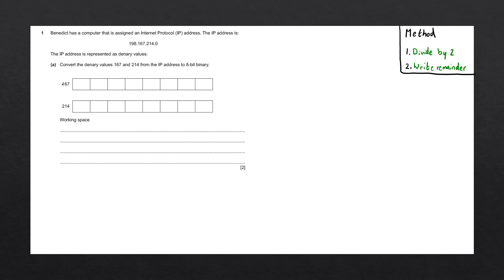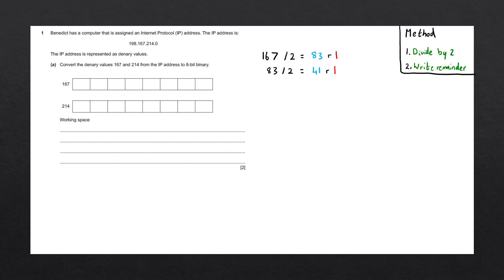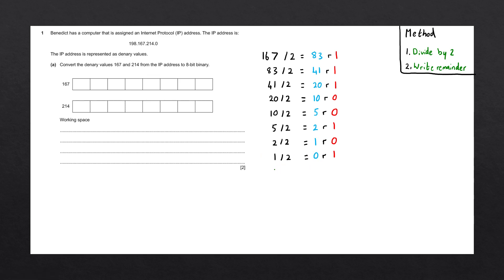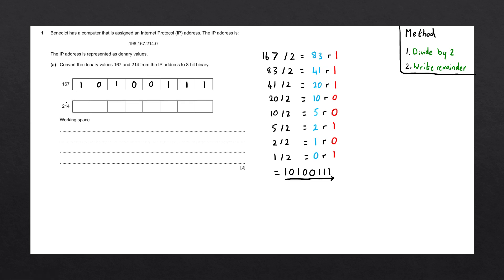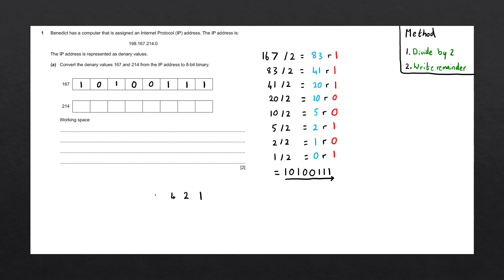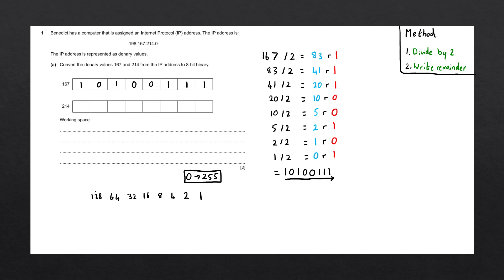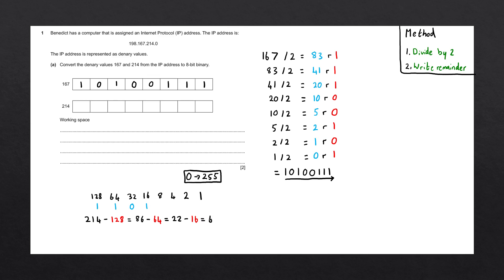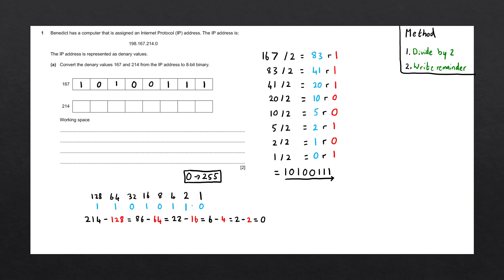Denary to binary conversion | IGCSE Computer Science Past Paper Solution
Convert denary numbers to binary. Method for conversion and solution to the questions provided.

Past paper information:
► Question 1a